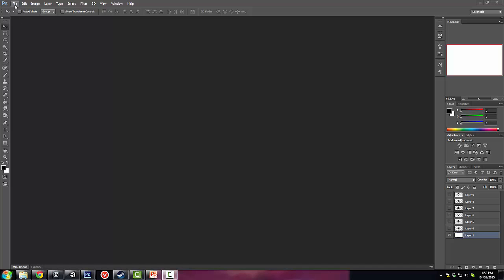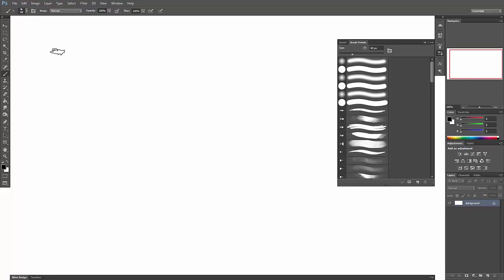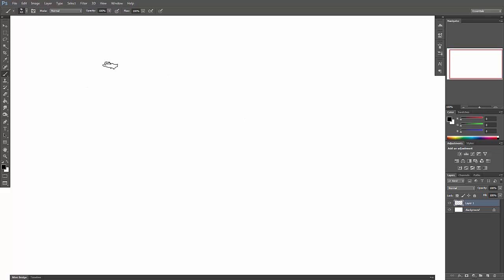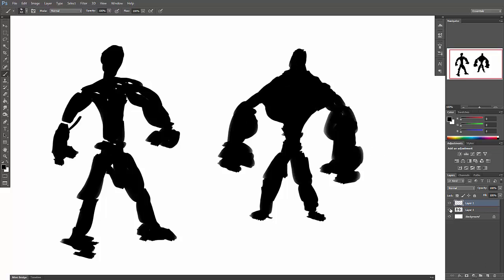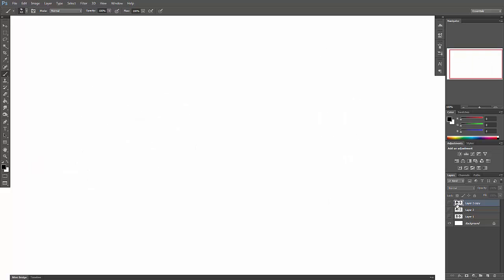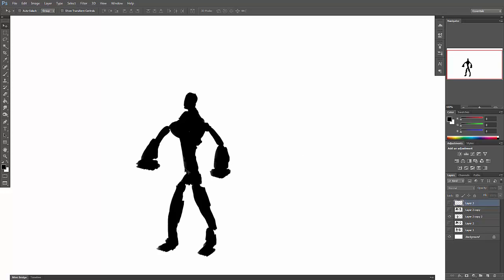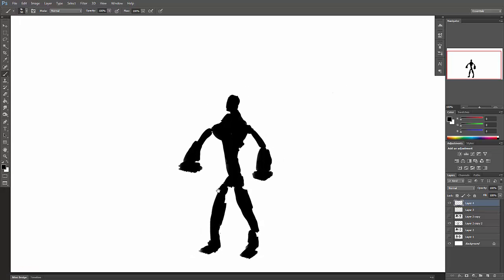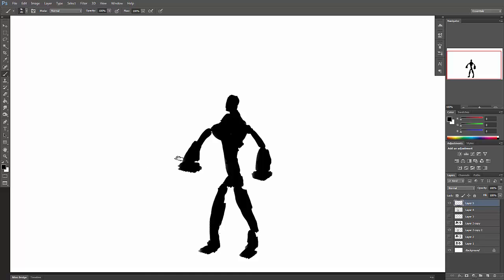01 - Proportions and Silhouette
Overview of using Photoshop to design the Proportions and Silhouette of your character